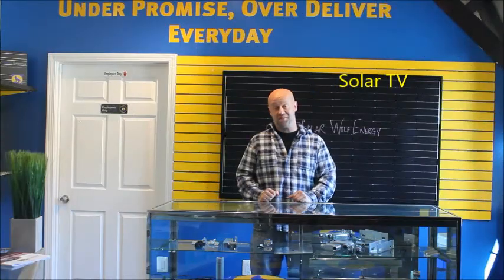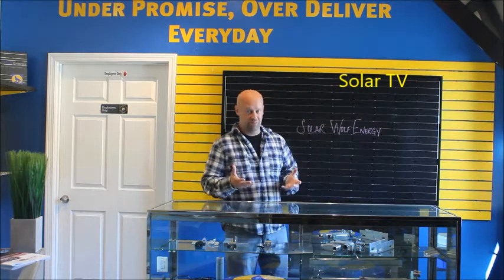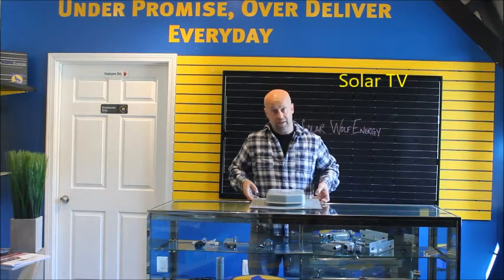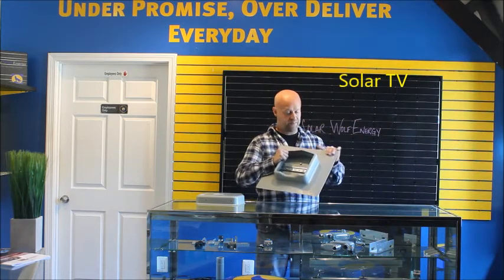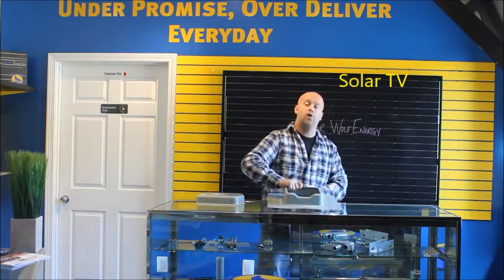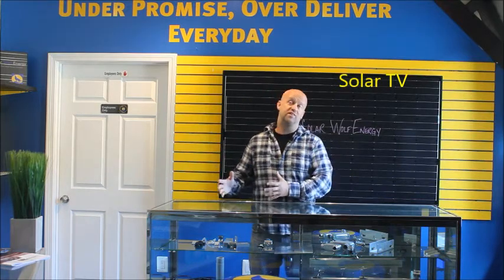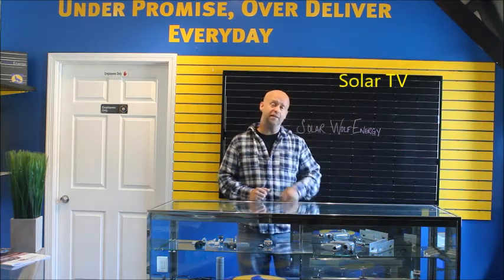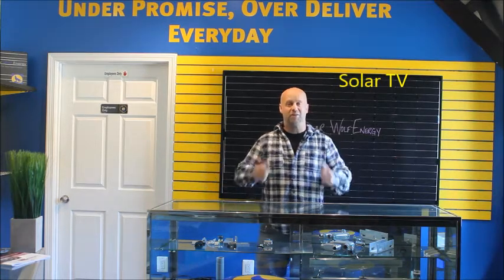Ted Strzelecki Explains: How We Hide The Ugly Conduits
A video showing how solar installers hide the messy and plentiful wires on your roof and get them connected to your home.